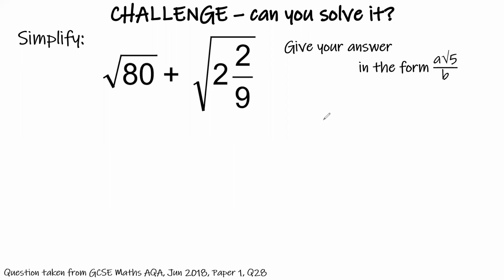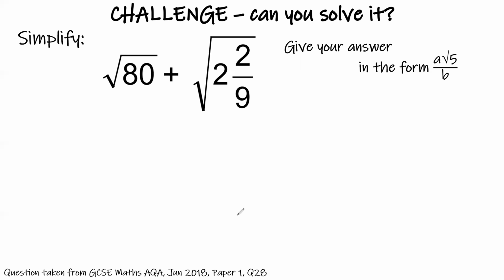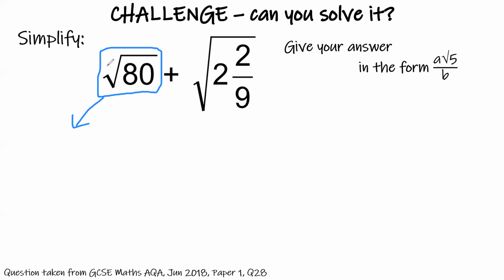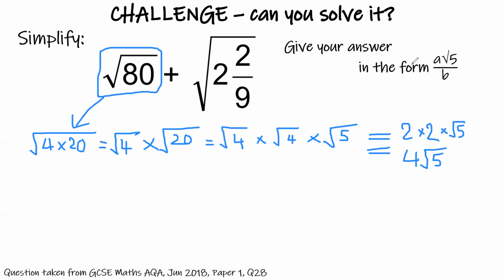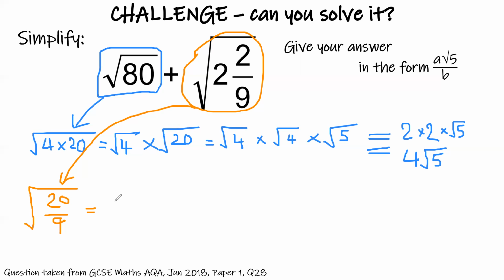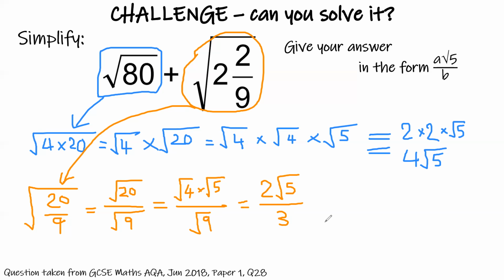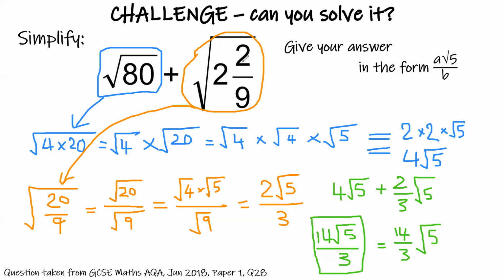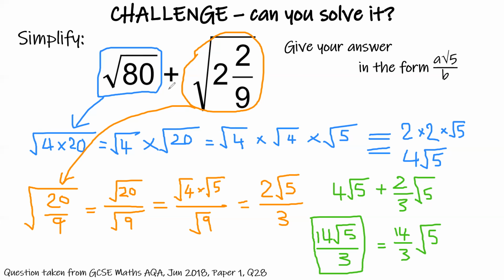CHALLENGE - GCSE Maths - Surds Question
GCSE Maths, perfect for those of you aiming for grade 8-9 and beyond. Simplifying surds – looks complicated but can be simplified down quite nicely – can you remember the rules of surds? Handy cheat sheet on my instagram / twitter if you need a reminder.

Question taken from GCSE Maths AQA, Jun 2018, Paper 1, Q28.